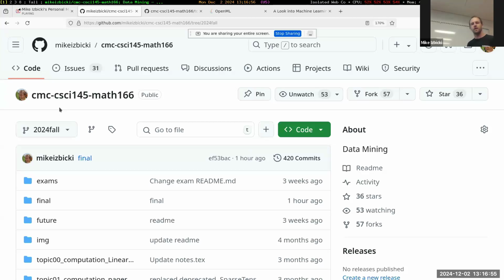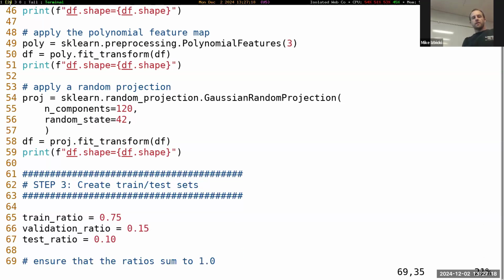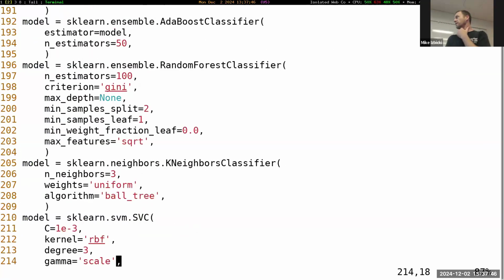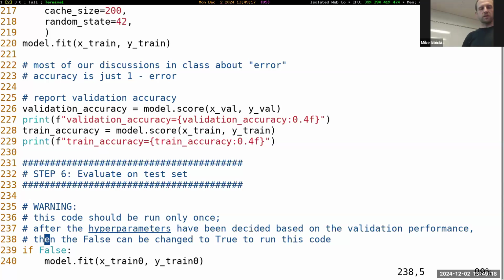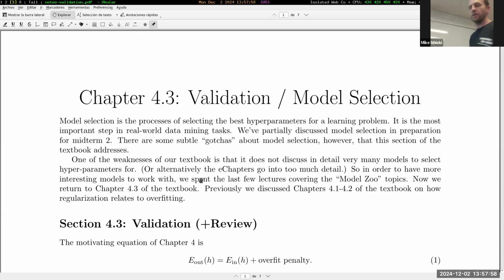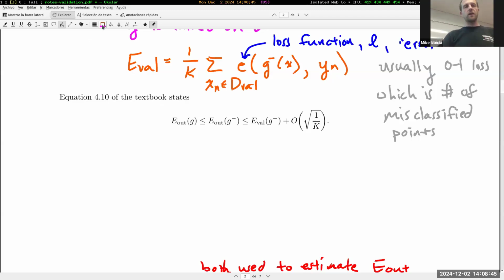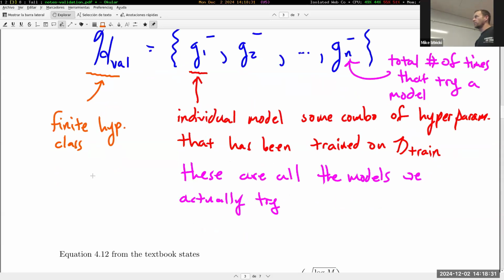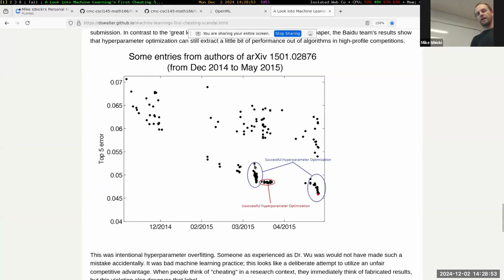2024-12-02: final exam format / model selection